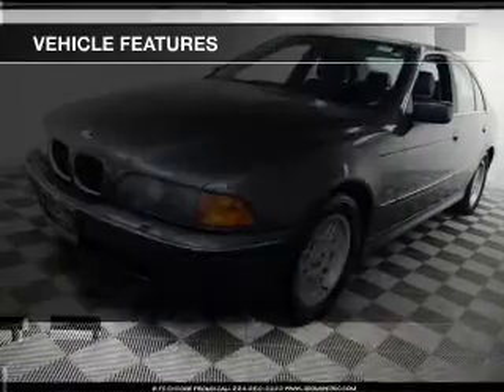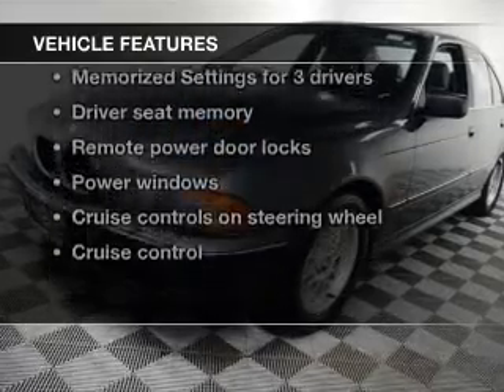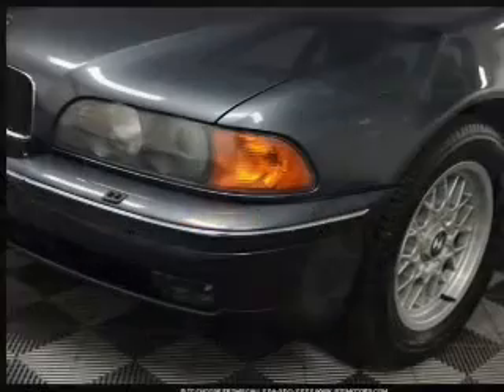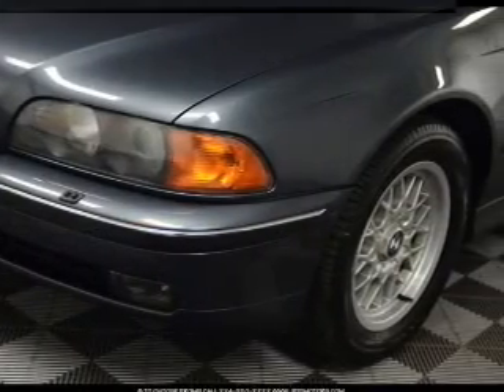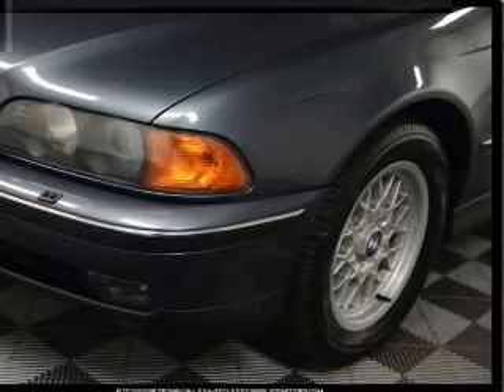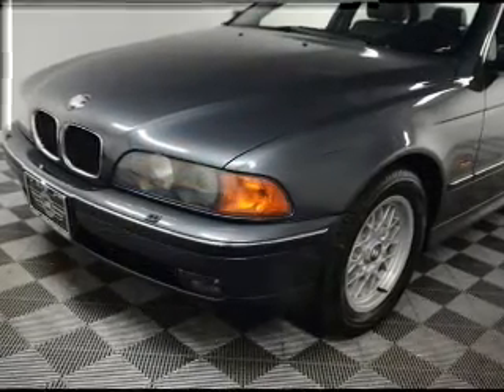2000 BMW 5 Series - Des Plaines IL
Year: 2000
Make: BMW
Model: 5 Series
Trim: 528i
Engine: 2.8 liter inline 6 cylinder 24 valve
Transmission: 5-Speed Automatic
Color: Silver
Mileage: 137310
Address:
855 Rand Rd